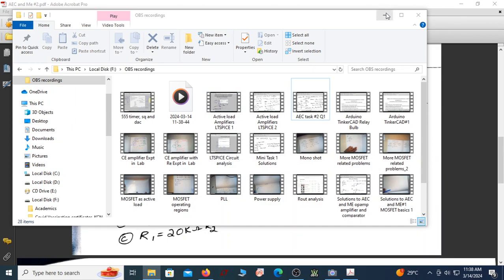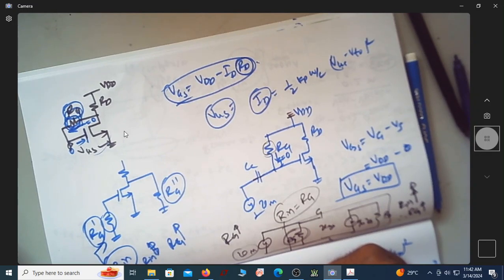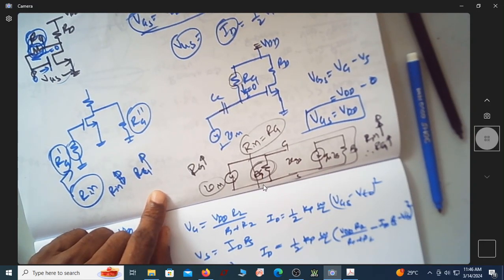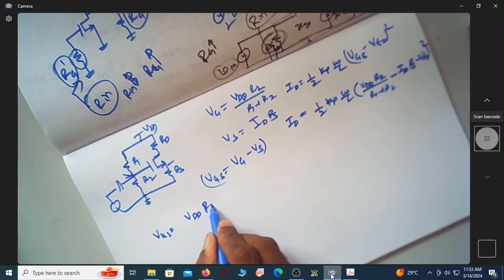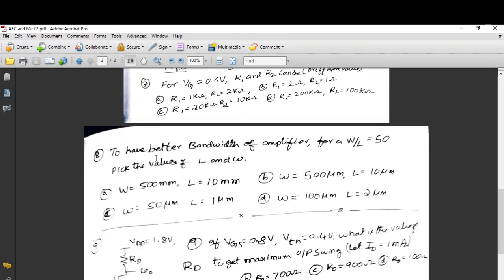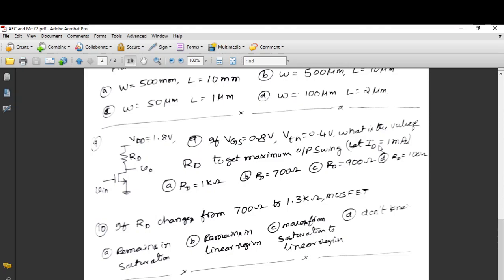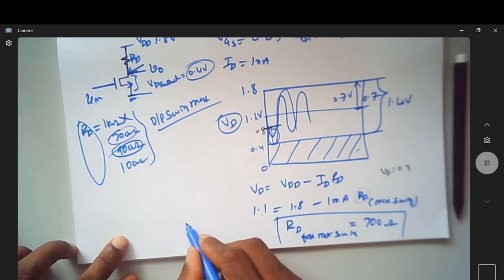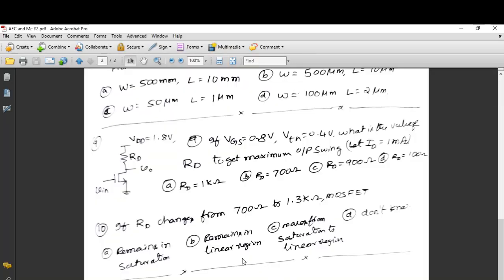Solutions to AEC and ME#2 MOSFET basics 2